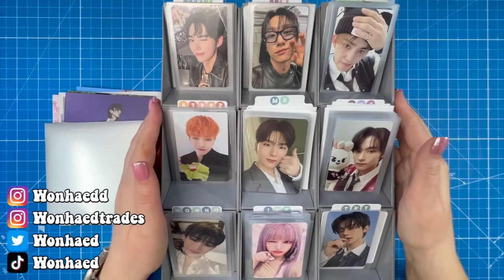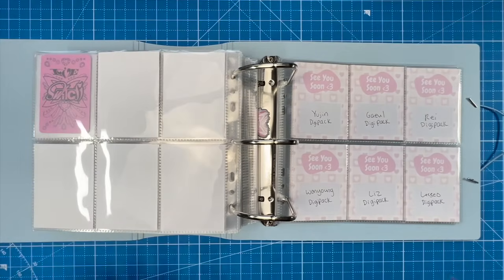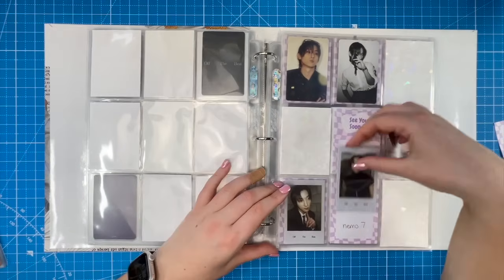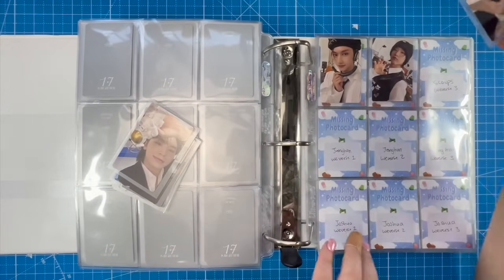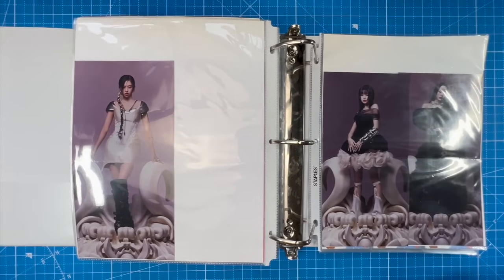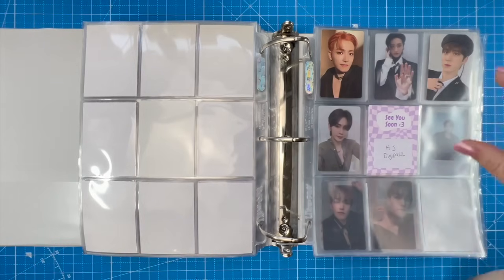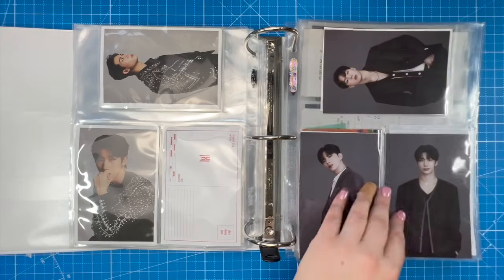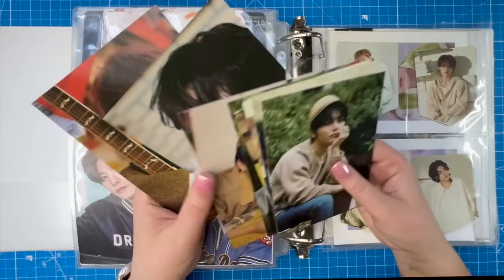Sorting New Photocards In My Binders 79 ✰ IVE OT6, Stray Kids, Zerobaseone, Monsta X, ATEEZ & More!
0:00 intro
1:57 TXT
2:54 SKZ POB Binder
5:03 IVE
9:45 Wonho
13:55 Changkyun
17:50 Seventeen
23:47 ZB1
28:50 IVE Large Inclusions
31:59 ATEEZ
38:19 Monsta X + a mini crisis
47:00 Stray Kids

Other Youtube | @wonhaedtoo